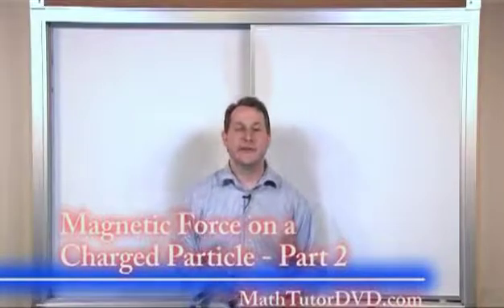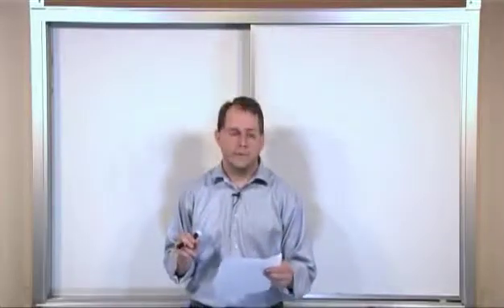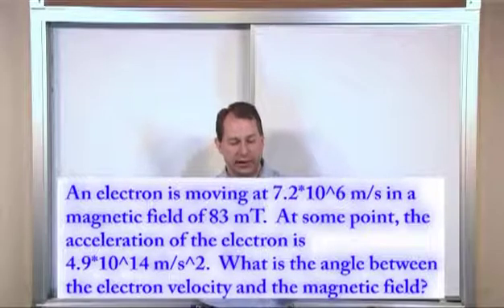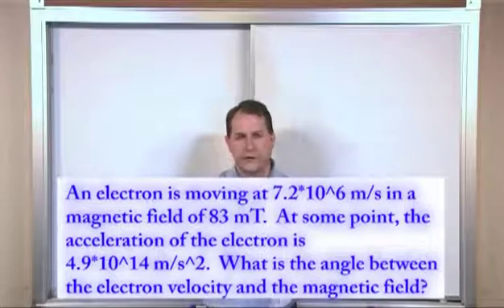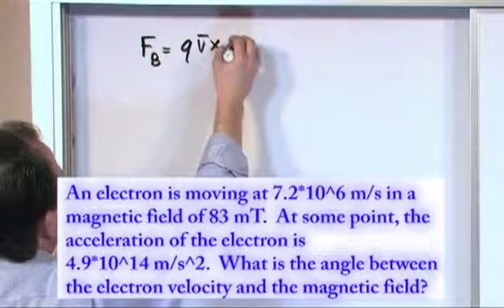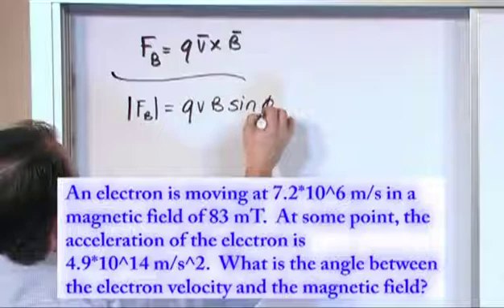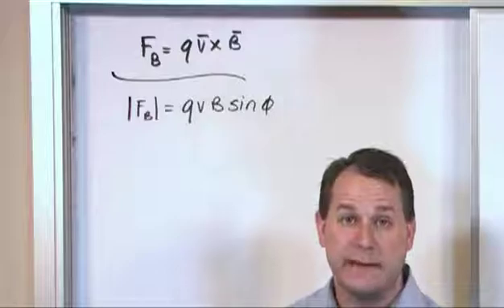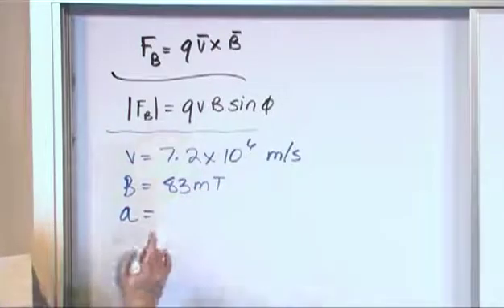Lesson 12 - Magnetic Force On A Charged Particle, Part 2 (Physics Tutor)